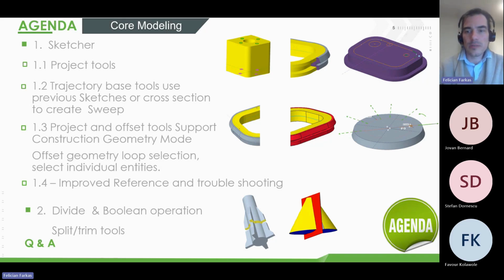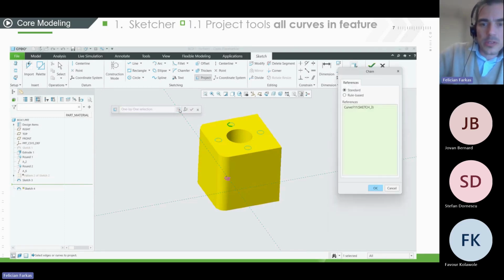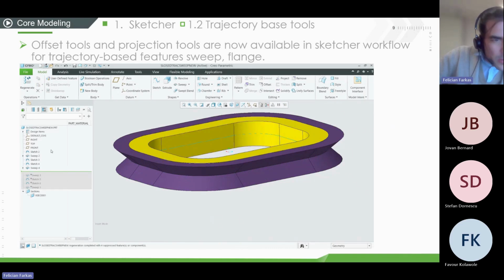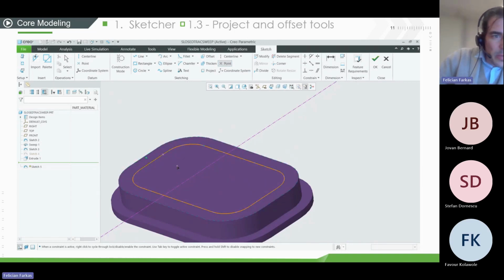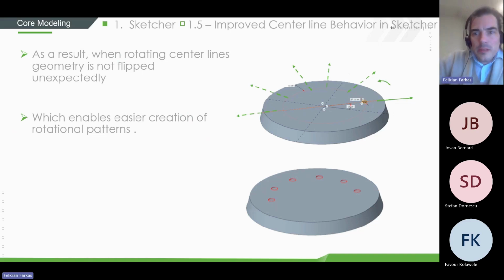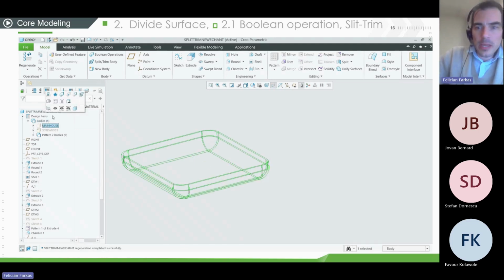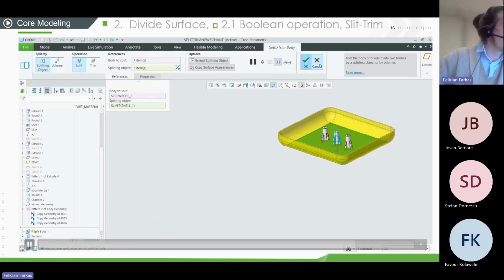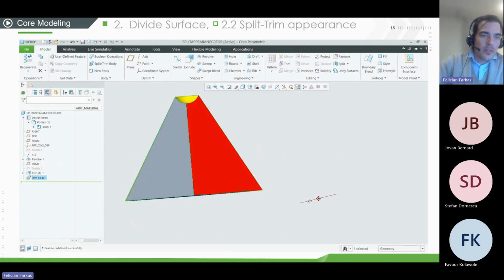Webinar Series 3: Creo Usability and Productivity Tools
What's New in Creo 10: Trilogy Webinar series
- Discover the latest tools to enhance your CAD design experience in Creo 10
- Improve your design team's efficiency with Creo productivity tools.

00:58 Agenda
02:48 Sketcher Tools
3:58 Project tools all curves in feature
5:17 Trajectory base tools
7:50 Project and Offset Tools
11:32 Improved Reference and Trouble shooting
14:49 Divide Surface, Boolean Operation, Slit-Trim